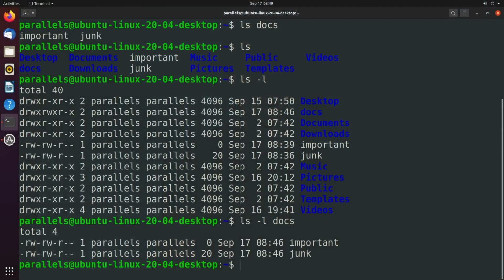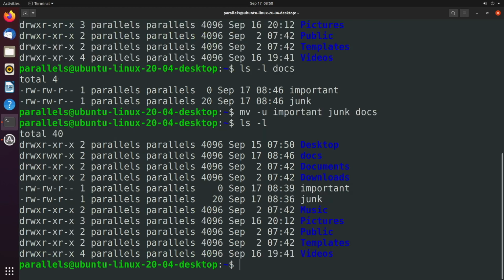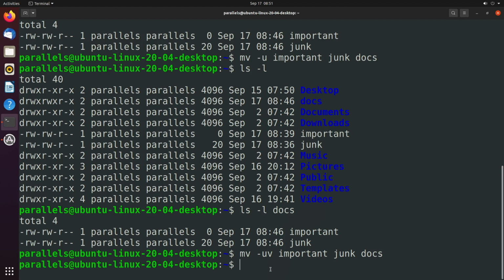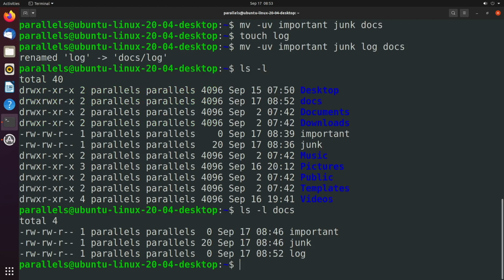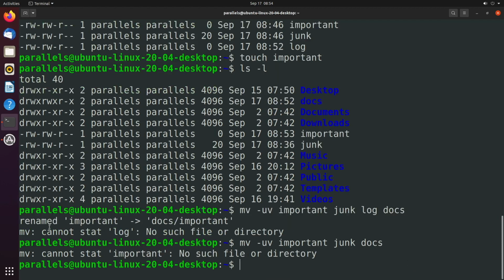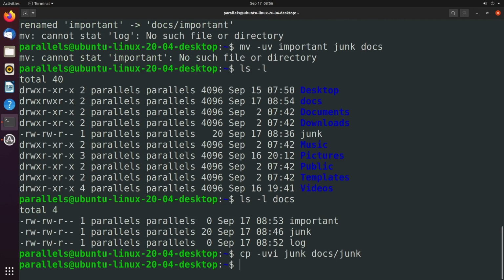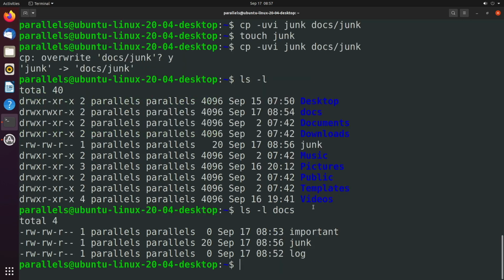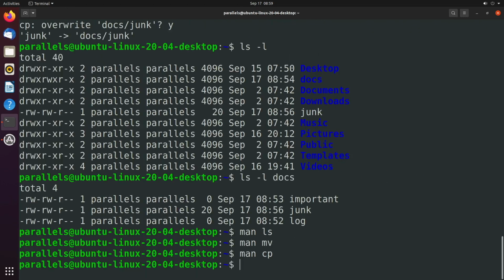Update Files (Move if Newer) - Linux Tutorial 10